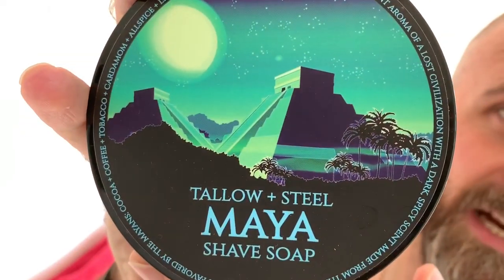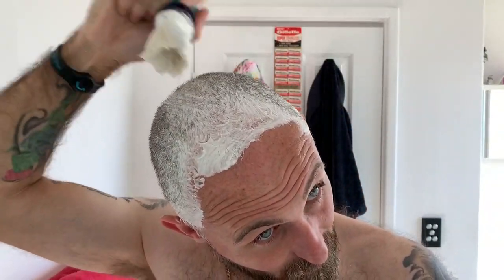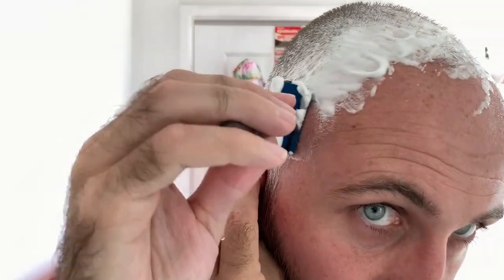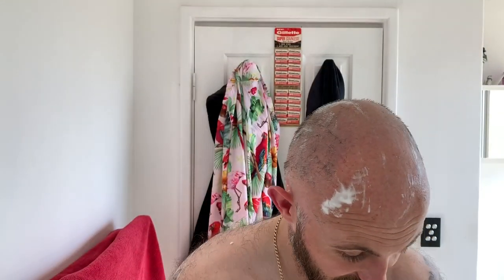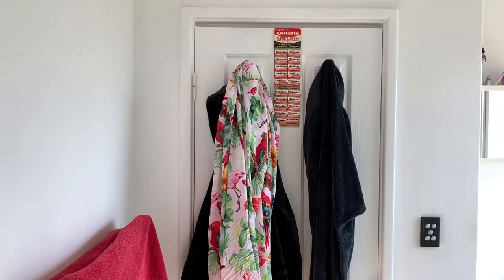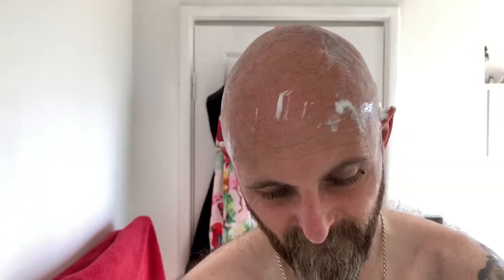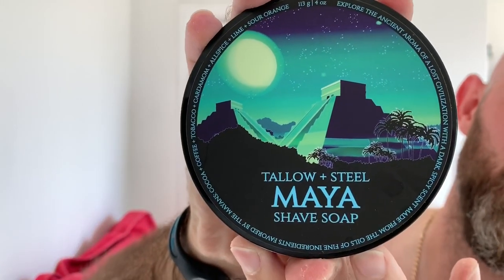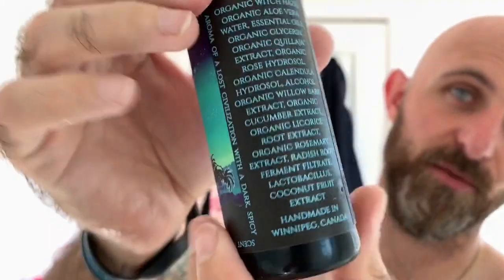A Quadruple Razor Head Shave!!!!!